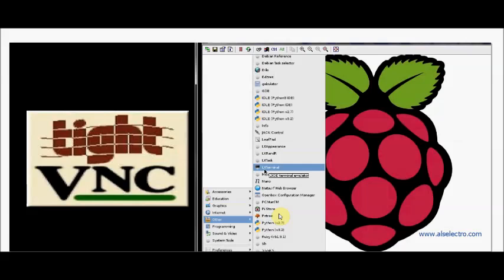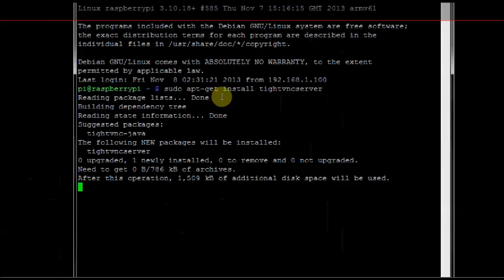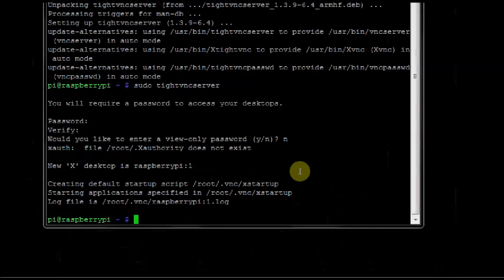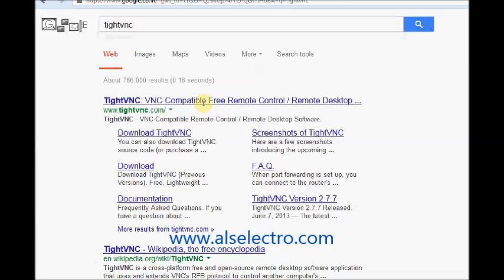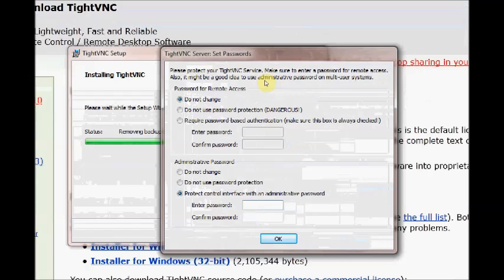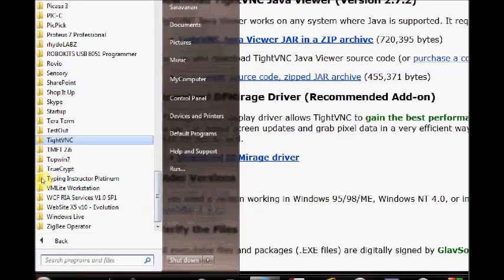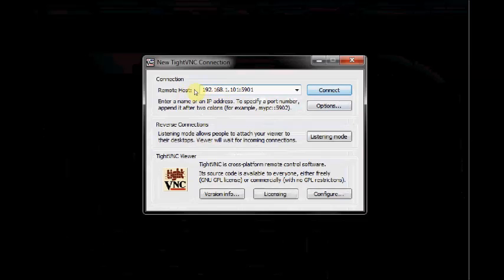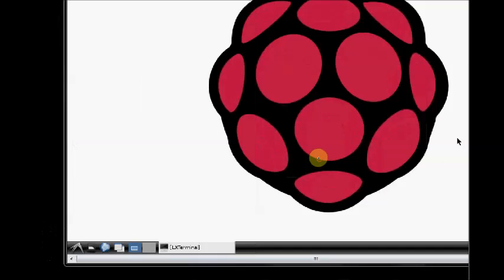Control your Raspberry PI from a Windows PC with full Graphical Interface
This video describes how to control Raspberry PI graphically from a Windows PC. TIGHTVNC server is installed on PI & Tightvnc viewer is used on Windows PC to communicate with PI on local Network.
The Raspberry PI should be connected to a Router (providing local Network) through a RJ45 cable.